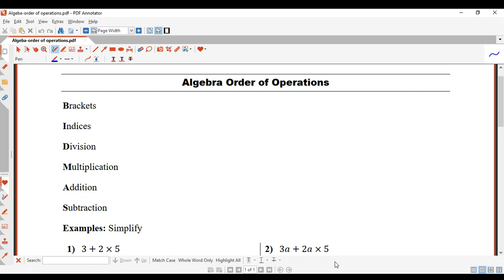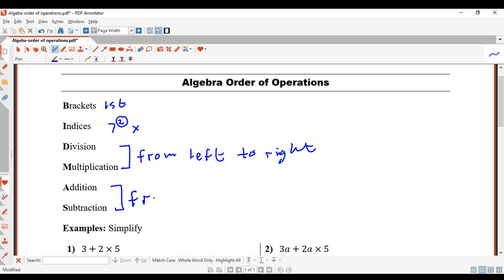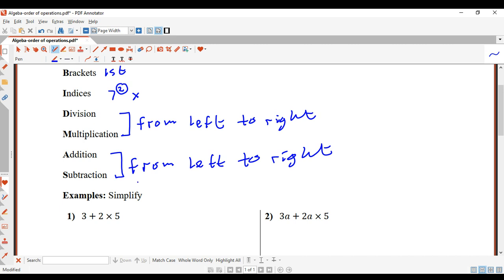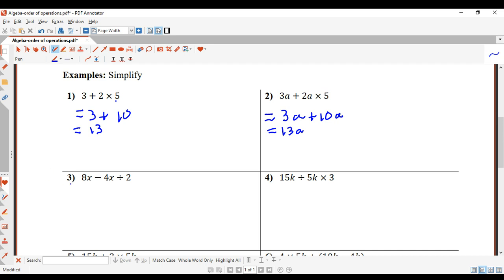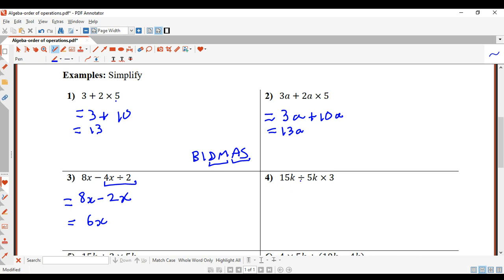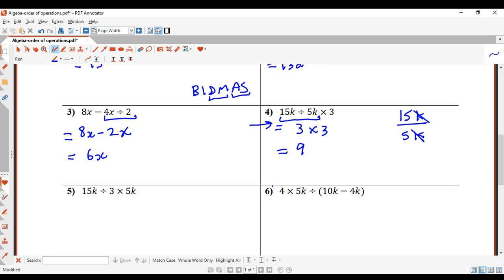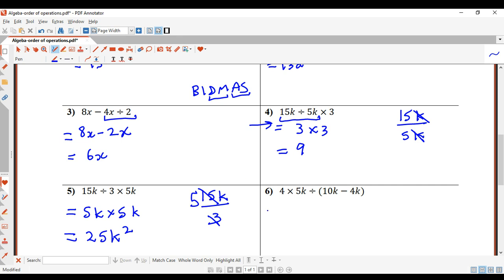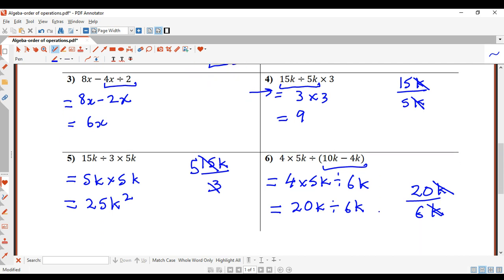Algebra-Order of Operations